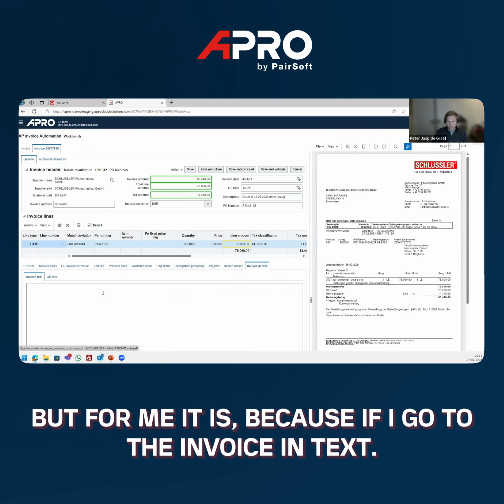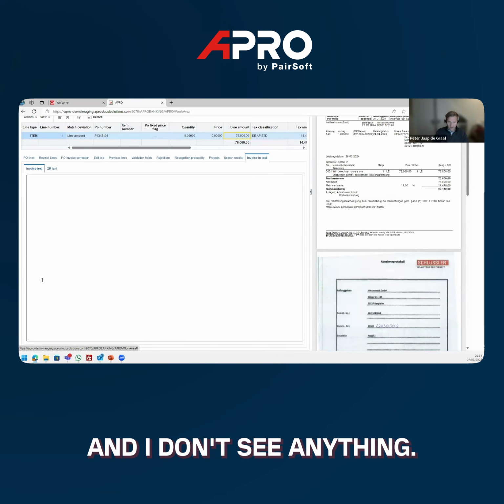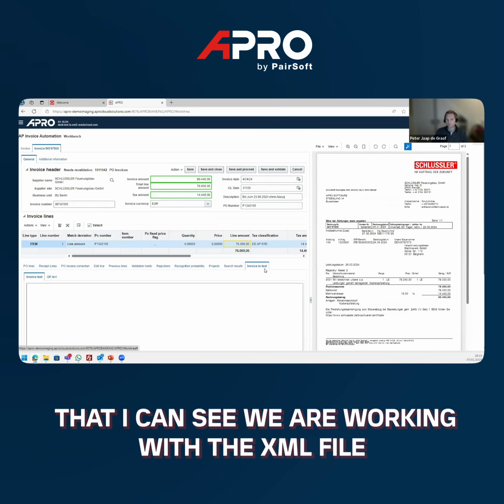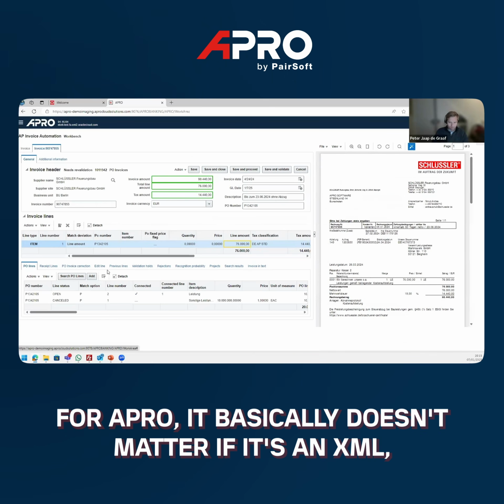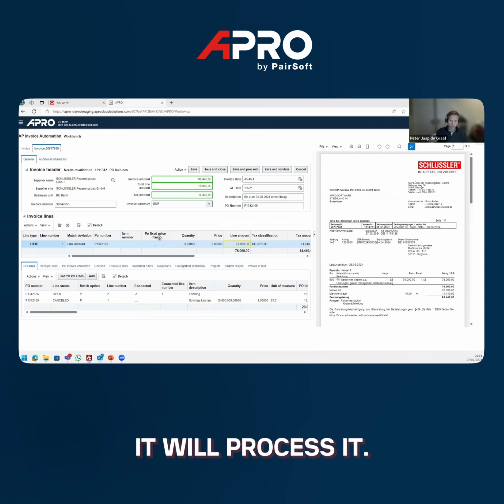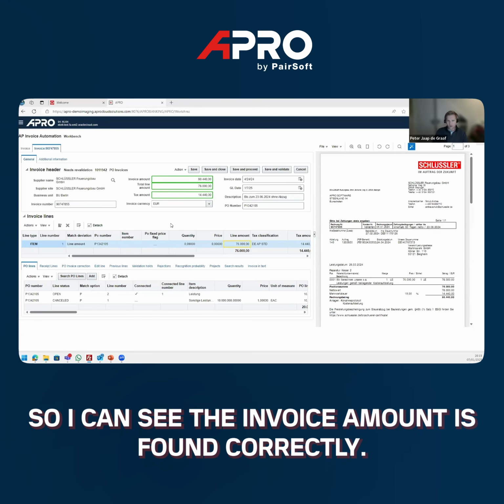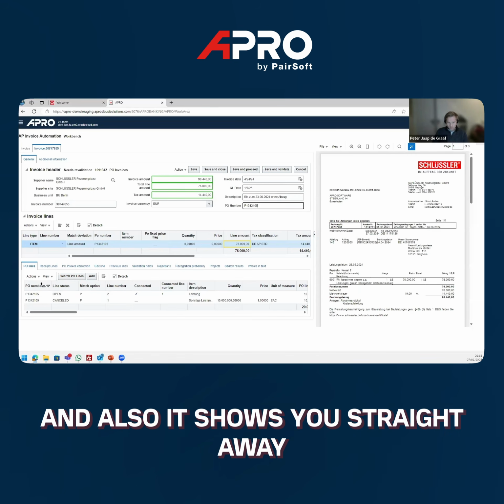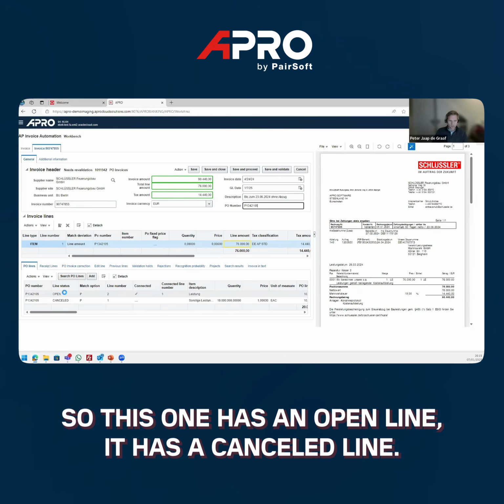eInvoicing demo: Automatically parse an XML invoice file into a purchase order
Get a quick look at APRO eInvoicing, an automated eInvoicing solution integrated within Oracle Financials Cloud and Oracle E-Business Suite that fully complies with PDF invoice mandates around the world, including Germany's Xrechnung and the international Peppol Network.